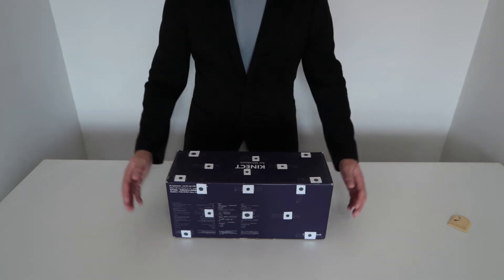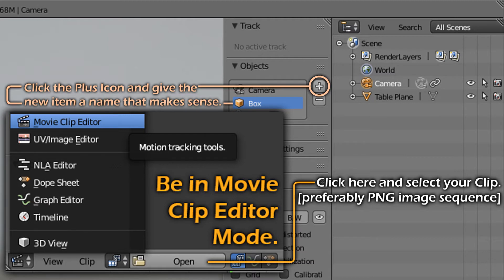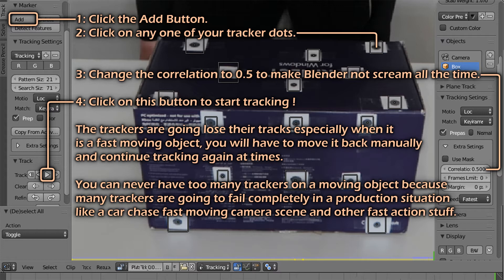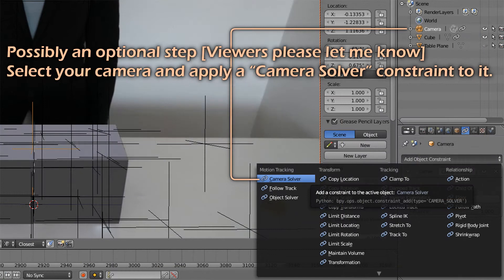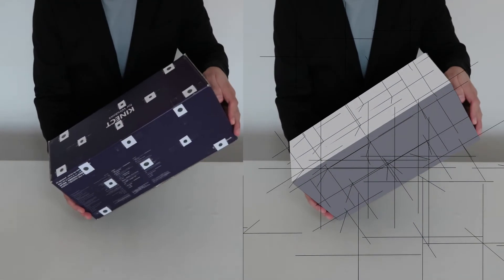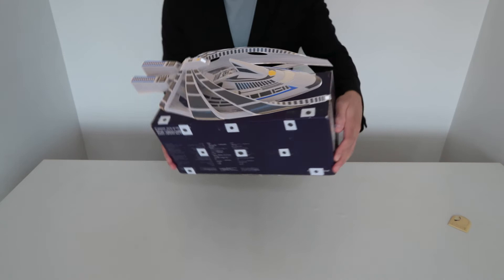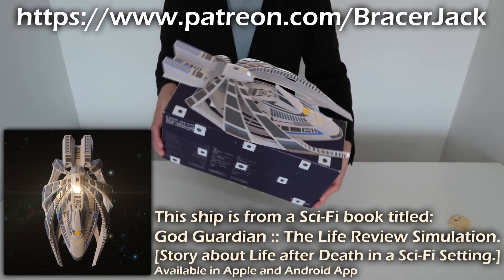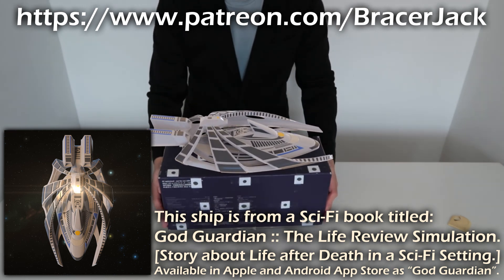Object Tracking in Blender in 5 steps !